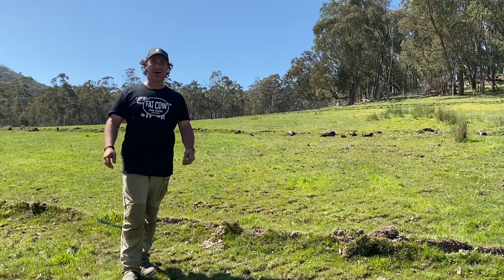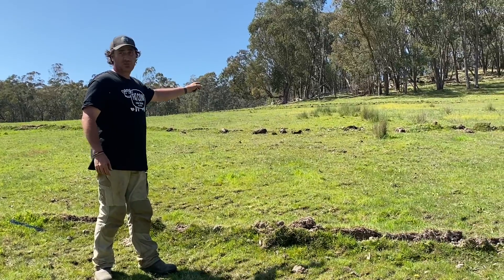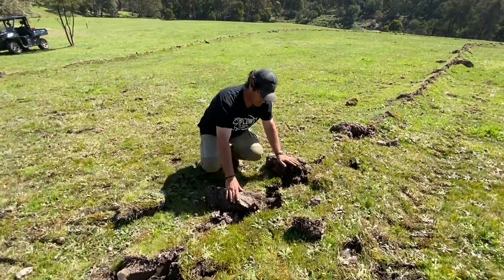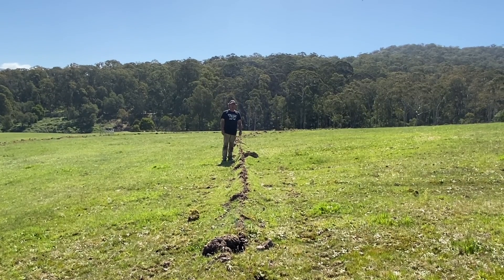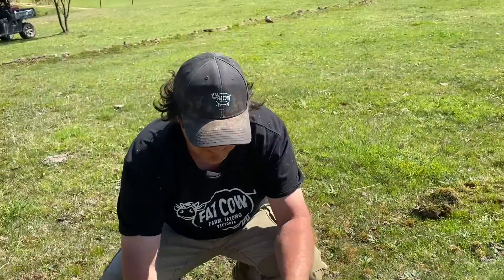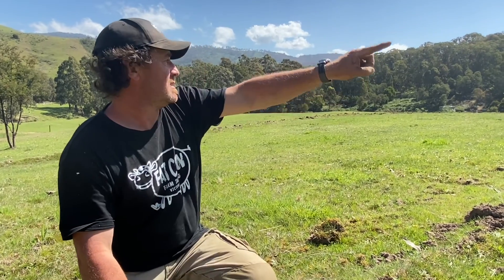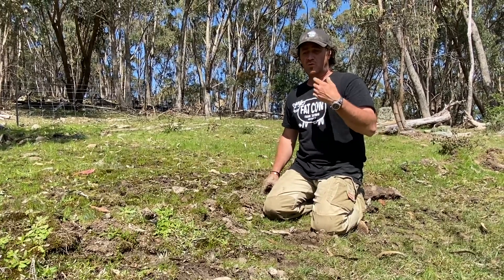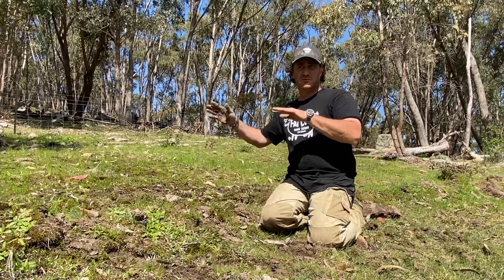Water Transfer in Keyline Hydration Cuts - Its Working!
The key line cuts are working, we have noticed the key line cut has started to transfer subterranean water to the ridge lines. As apart of the planning we cut two key lines near subterranean seeps and after a period we have now have water transfer spreading across the pasture.